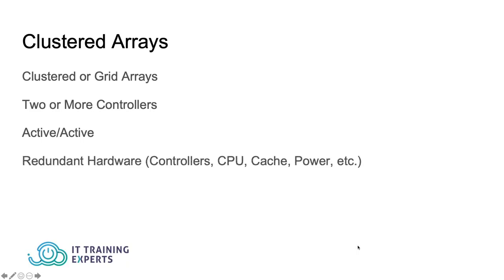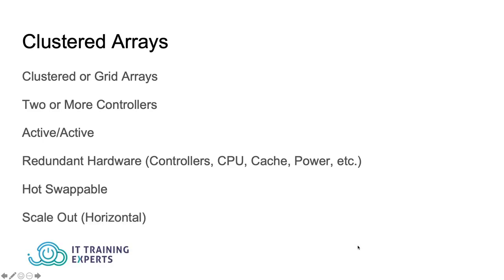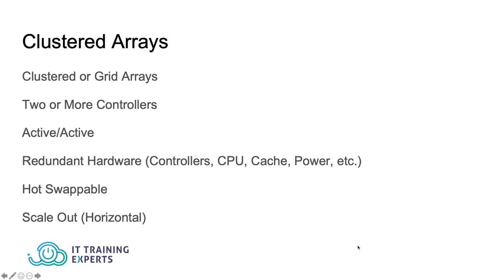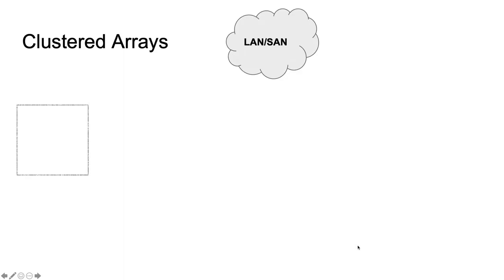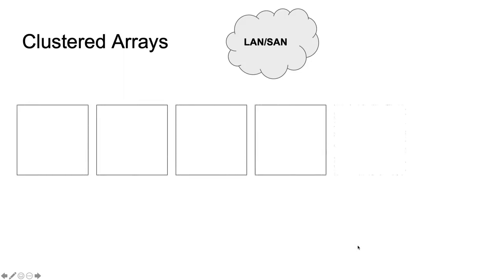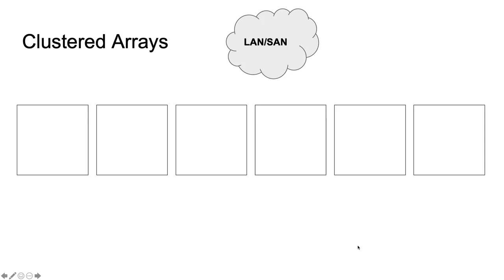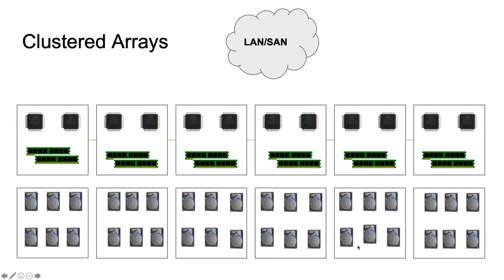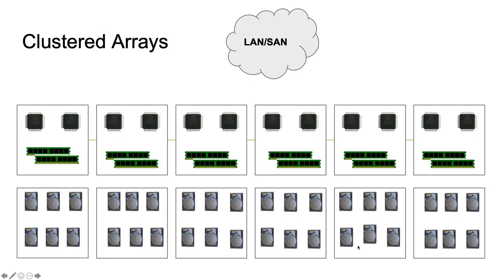Cluster and Grid Storage Array Tutorial